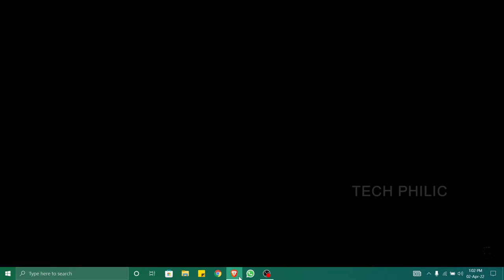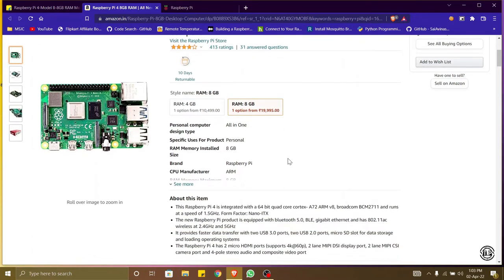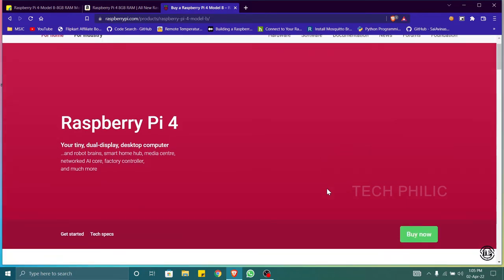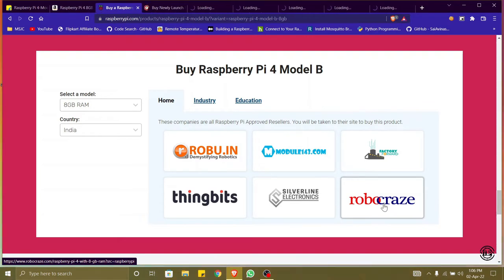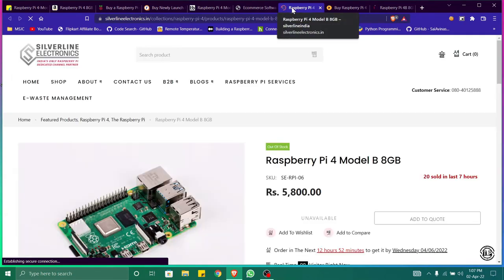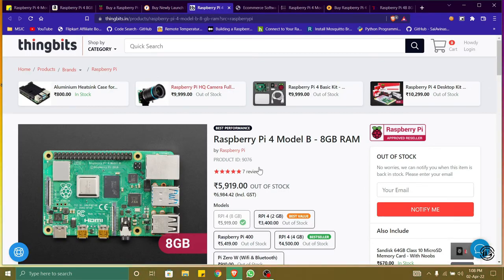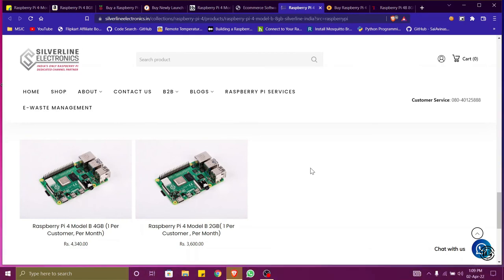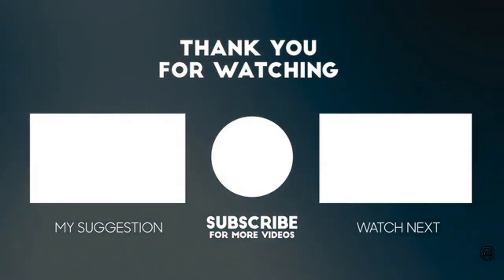Where To Buy A Raspberry Pi?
hello everyone
I came up with a new video in this video you will come to know about  where to buy a Raspberry Pi 4

Friends, every time When you buy the things listed below using my links I will earn a small amount of commission that will help to develop our Channel.
links for buying
My MIC (boya by m1):-
MyMobile(Realme X2):-
My Stand(kodak T210):-
Dell WM126 Wireless Optical Mouse (Black)